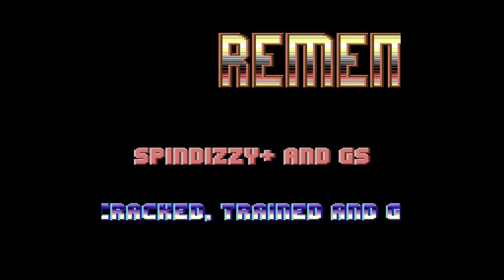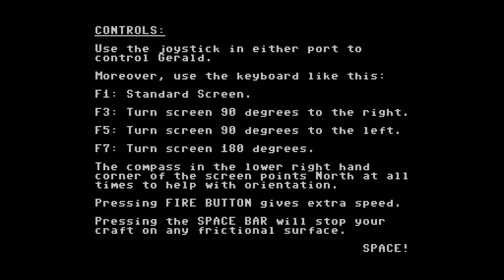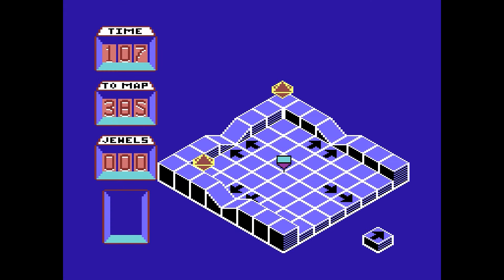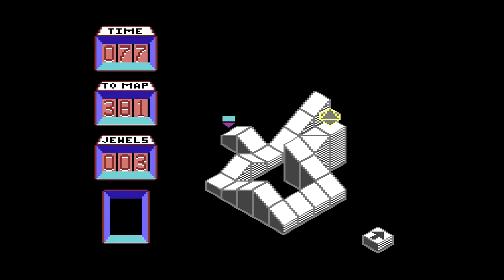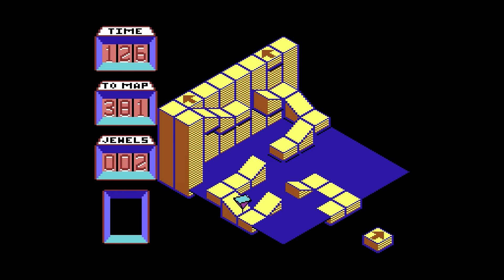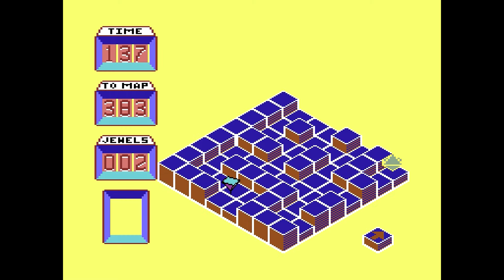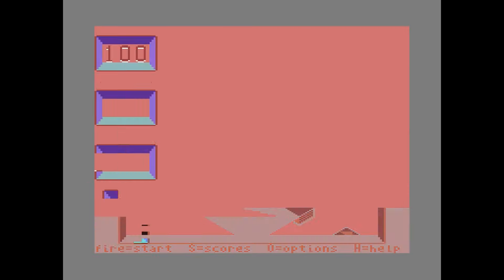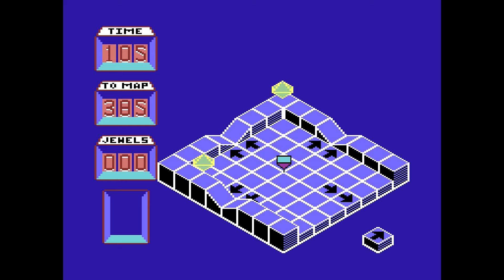Spindizzy - NNRG Week 33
Just in case you thought Marble Madness was too short...

This week for No-Nostalgia Retro Gaming the votes just barely won out for "Spindizzy", an isometric scavenger hunt game with marble-based physics, published by Electric Dreams in 1986.

...and no, this has nothing to do with the character "Dizzy" who was prominent in British computer games at the time. :P

Chapters:
00:00 Title
00:25 Loading and Intro
04:34 Gameplay
21:46 Credits